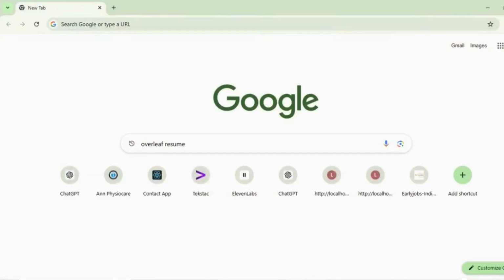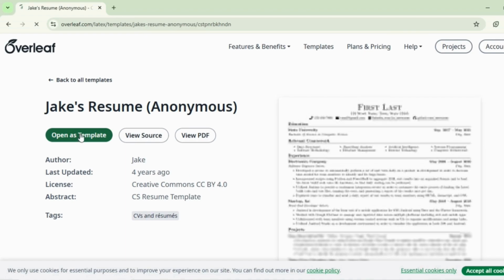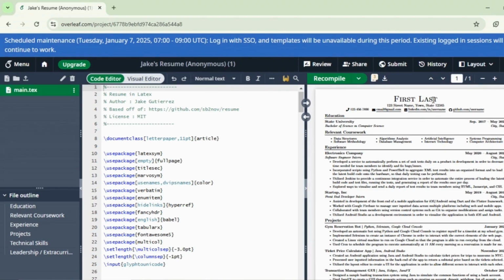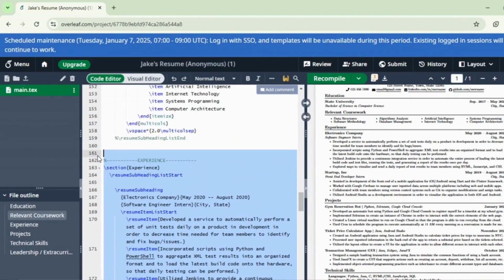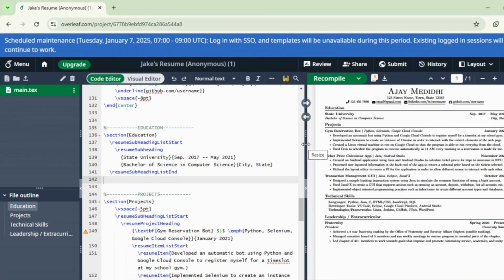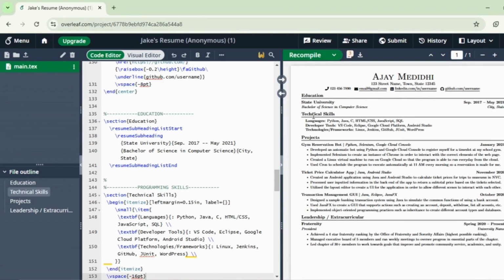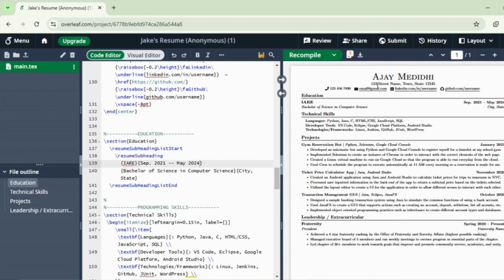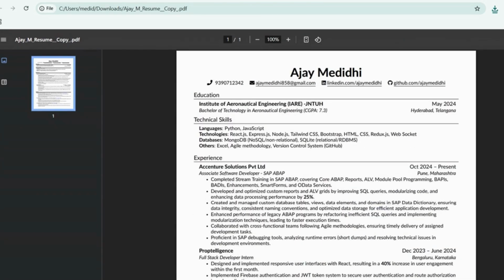How to Make a Professional Resume in LaTeX (Step-by-Step on Overleaf)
🚀 Want to stand out with a professional, clean, and ATS-friendly resume?

In this step-by-step tutorial, I’ll walk you through how to create a Winning Resume using LaTeX on Overleaf. It’s perfect for students, freshers, and working professionals who want a sleek resume that actually gets noticed!

📌 What You'll Learn:
✅ How to sign up on Overleaf
✅ Choosing the best LaTeX resume template
✅ Editing & customizing your resume
✅ Tips for ATS optimization & job search

🎓 Whether you're applying for internships or your dream job — this method gives you an edge!

💬 Still stuck? Need help with your resume?